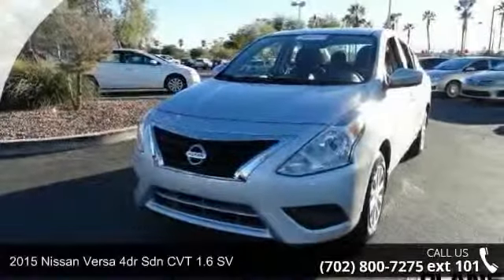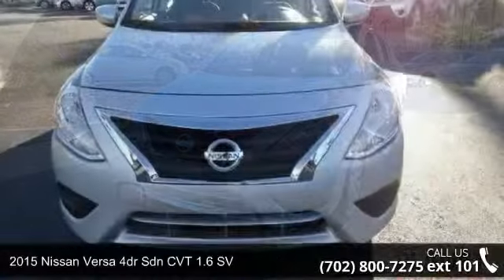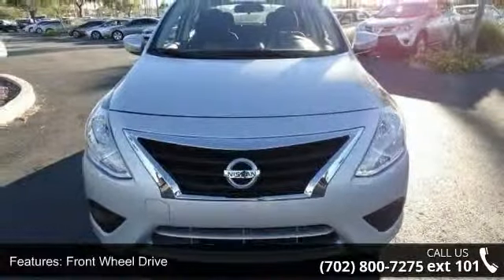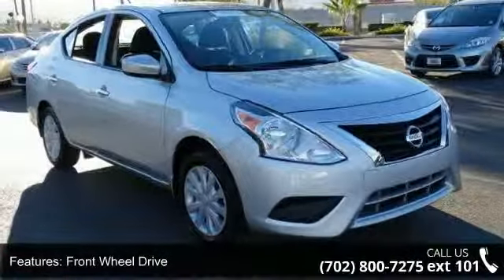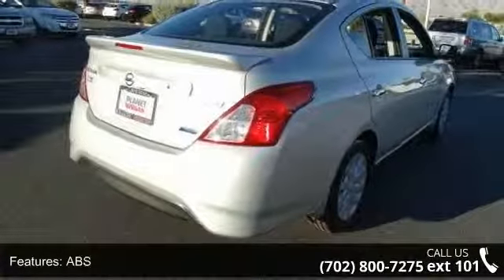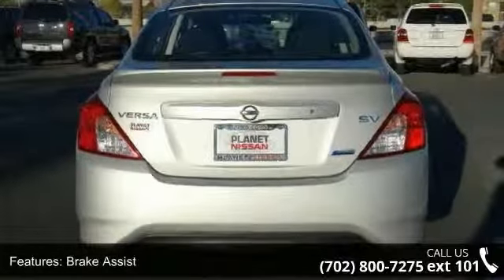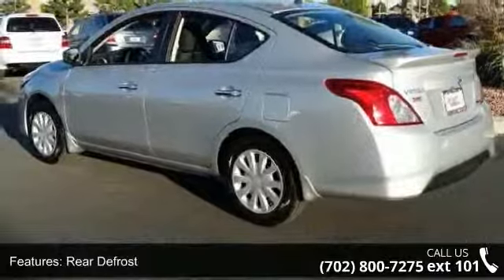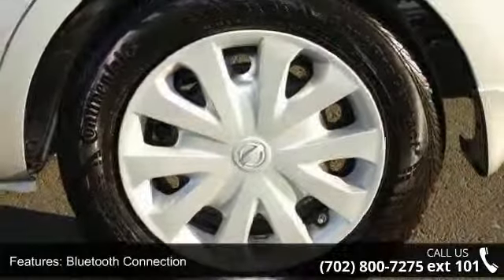2015 Nissan Versa 4dr Sdn CVT 1.6 SV - Planet Nissan - La...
2015 Nissan Versa 4dr Sdn CVT 1.6 SV Condition: Used Mileage: 4274 Exterior Color: Silver Doors: 4 Stock: P4458 Cylinders: 4